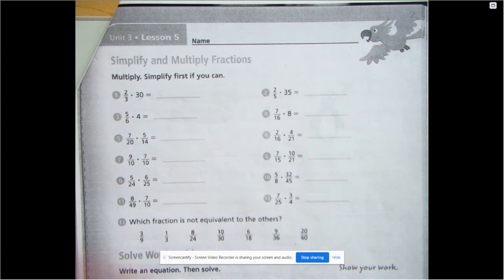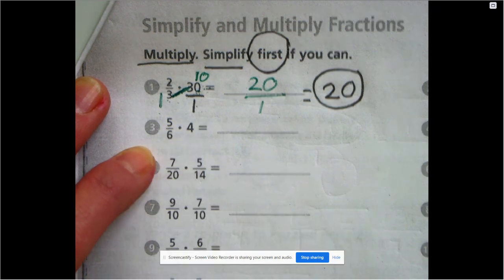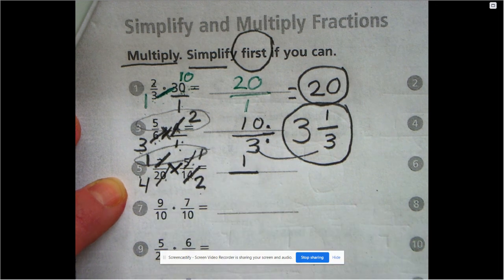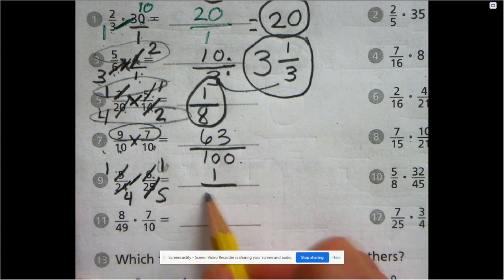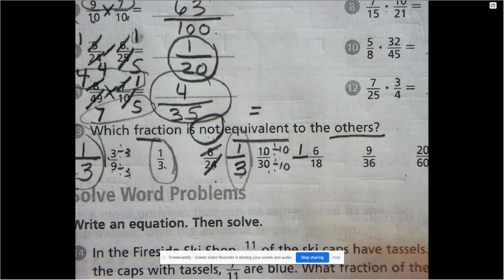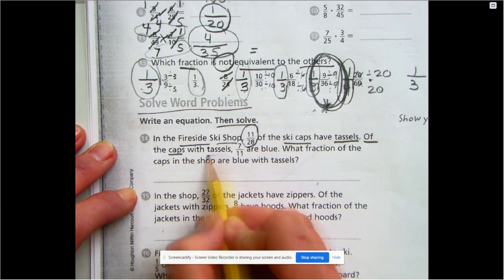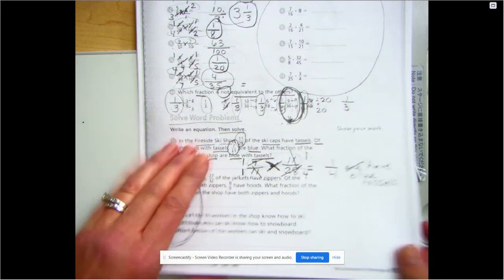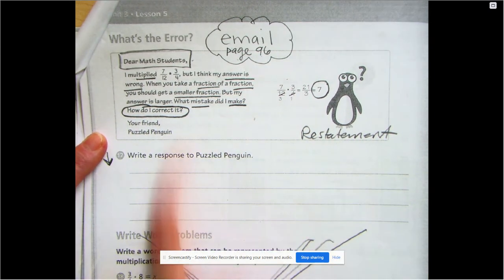Math -Lesson 3-5 11-17-20